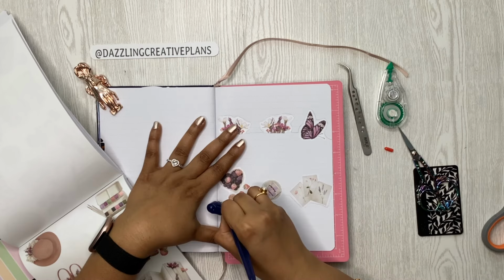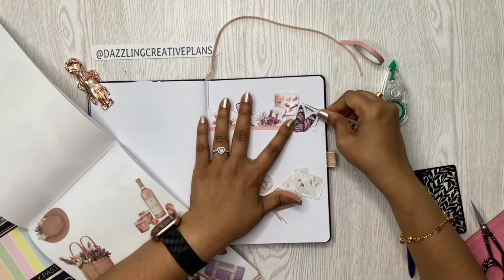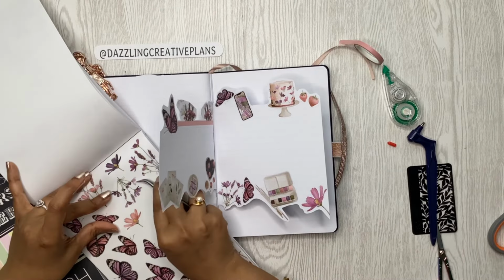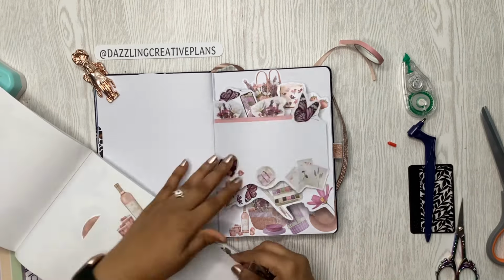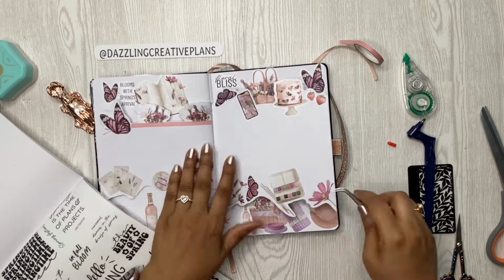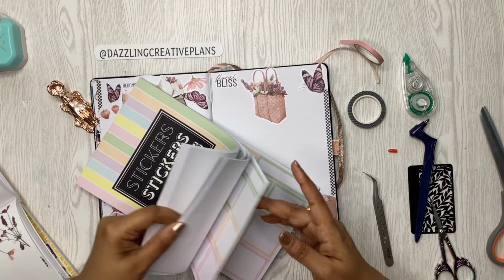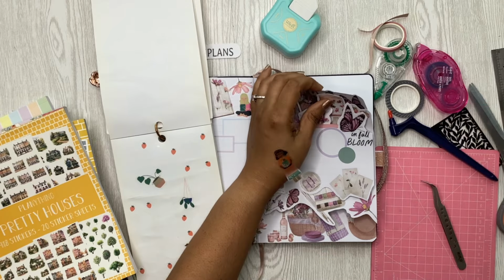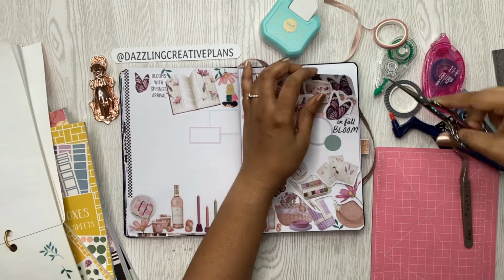Spring picnic Dutch door in your journal Advanced Beginner spring lover / Creative Journal May 2025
Join me as I get creative in my A5 journal making some dutch doors...

Alphabet stamp set

For Printers, here's what I have.. , but if you like something that is more economical (if you have a lot of printing between you & your family ) you can pick this one, as this will be easier on the pocket in the long run. . Let me know if you need any more help.
Similar Self-healing cutting mat
We r memory keepers corner rounder
Distress oxide Salty ocean
Distress oxide Villanous potion
Distress ink storage tins
Distress ink blending tool & foam
Pentel sign brush pen
We R memory keepers Crop-a-dile Power punch
Map washi
Glitter cardstock
Fiskars Ceramic craft cutter
Precision Tweezers
Buttery smooth & thick (32 Lb. ) paper
Gyrocut Craft & Hobby Tool
We R memory keepers Glass cutting mat
White matte sticker paper
Removable white matte sticker paper
clear matte sticker paper
Smudge-free pens
Zebra creative highlighter -35 pieces
Zig clean color dots - 12 pice set
My favorite Pens- Sharpie S-gel 0.7 mm
Tombow Dual-brush pens

(on $10+ , before shipping. code cannot be used on: Sales, Bundles, Final Sale items etc. )